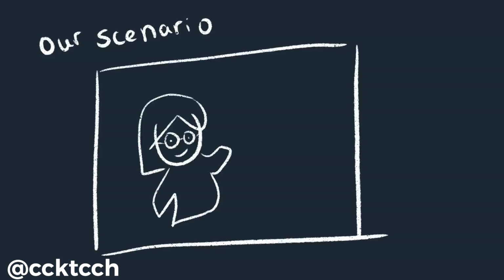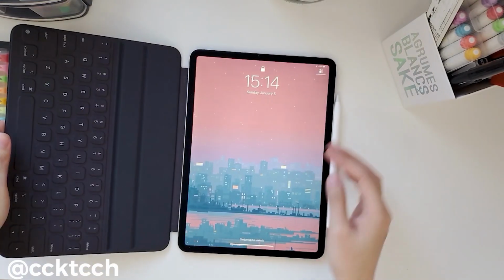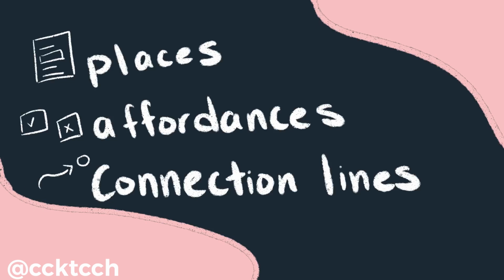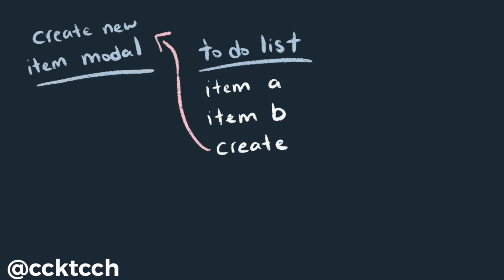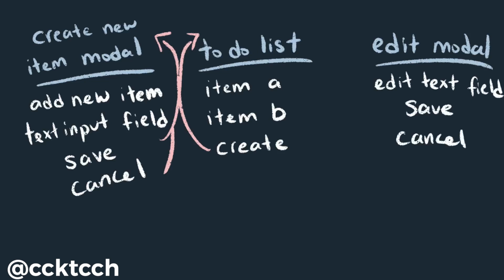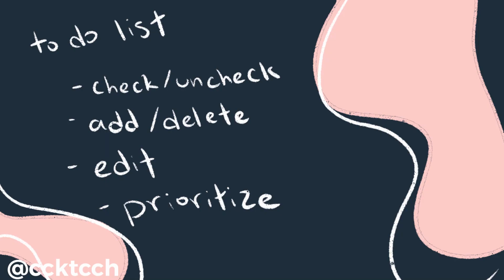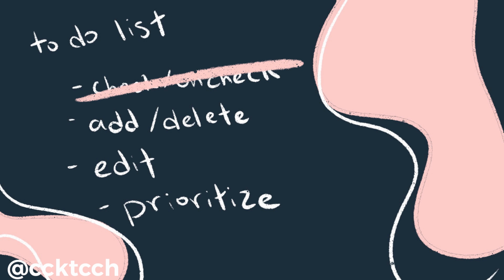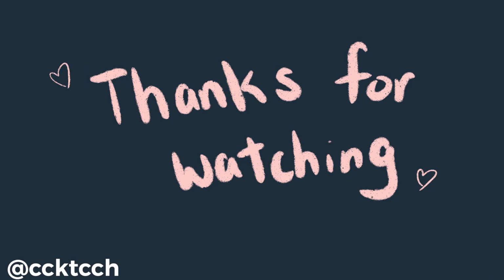UX Design Exercises For Beginners: breadboarding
hi there! I'm charli. your friendly user experience designer.

as a borrowed concept from electrical engineering, breadboarding is a great way to flesh out the flow of features without having to draw UI or think about interactions. to read up more on breadboarding check out Shape Up from basecamp

instagram ➯ @charlicheung

// Equipment
Microphone ➯ Blue Yeti

// FAQ //
name ➯ charli
age ➯ 26
location ➯ canada
nationality ➯ hong kong
instagram ➯ @charlicheung

// MUSIC //
wayback ft. Jeff Kaale by Floppy Circus